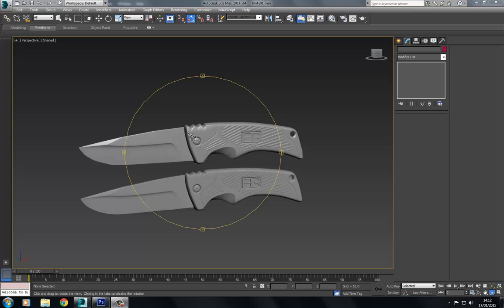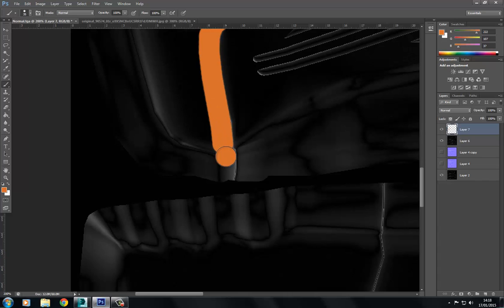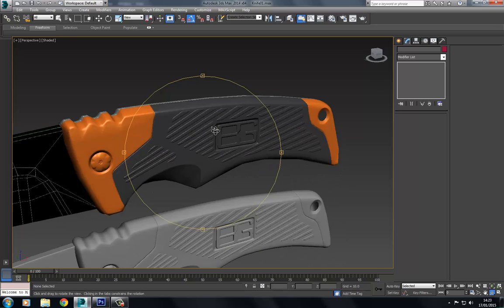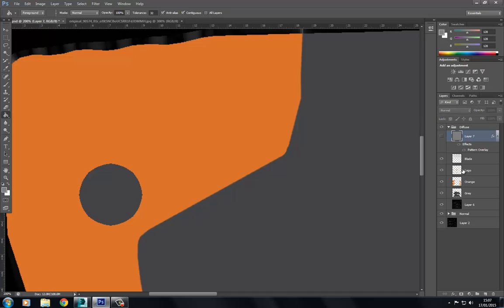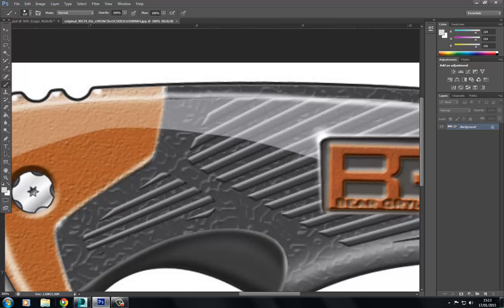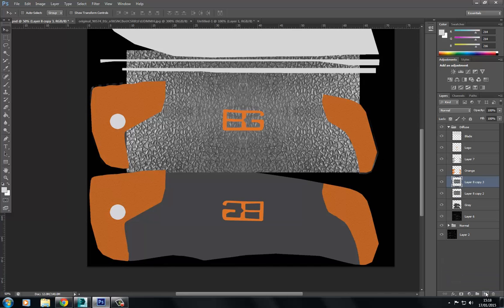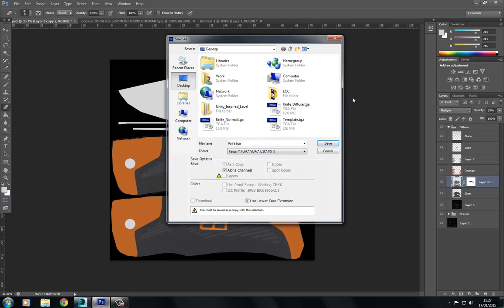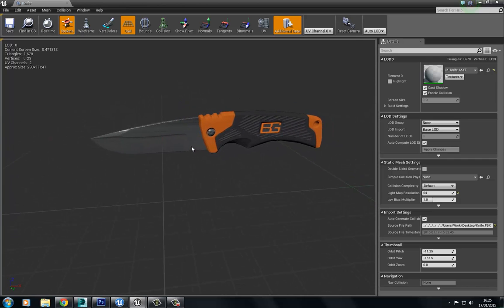Bakeing Normalmaps Part 7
Creating Low Polly Assets, and baking Normal maps. This series of videos will take you through a complete pipeline.